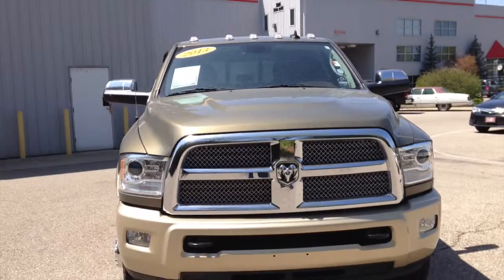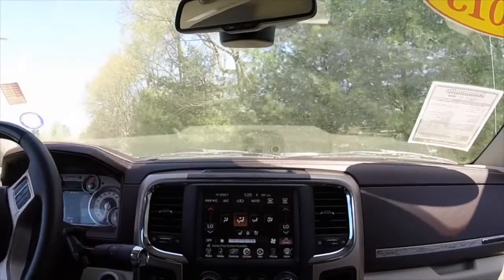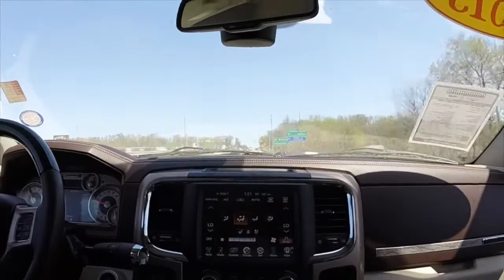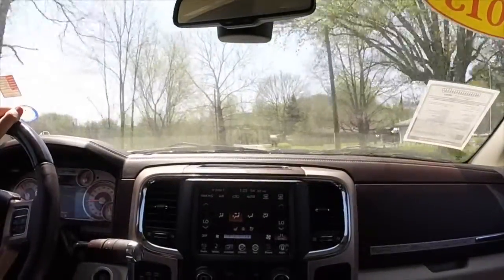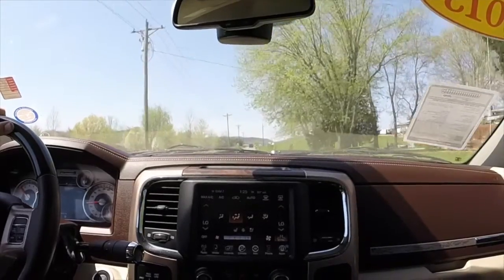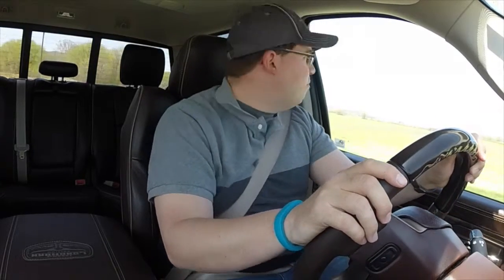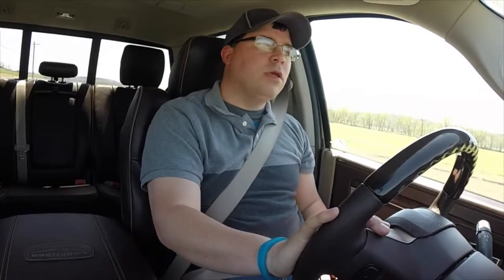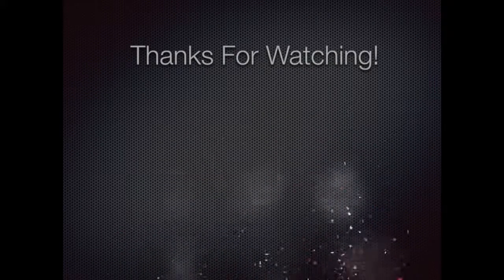2013 RAM 3500 Laramie Longhorn Dual Rear Wheel Heavy Duty | Indianapolis | Review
Hello All!!
Join us on this brief test drive in this 2013 RAM 3500 Laramie Longhorn HD DRW.  This will be a brief test drive of this vehicle to give you a little better feel of how these trucks drive.  We will take a short drive through the backroads of Martinsville to see how it handles the narrow roads and curves.  We will then take it onto the highway, get it up to highway speed and see how it handles there.
Please keep in mind that I will not, for obvious reasons, be hauling a load, so we won't see that characteristic of this truck.

Located at:
Community Chrysler
555 State Rd. 37 S.
Martinsville, IN